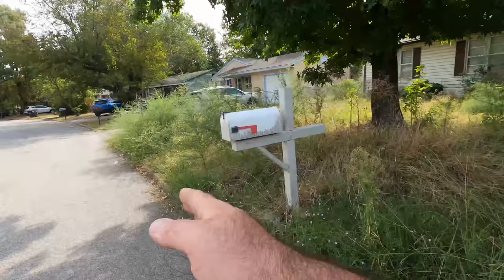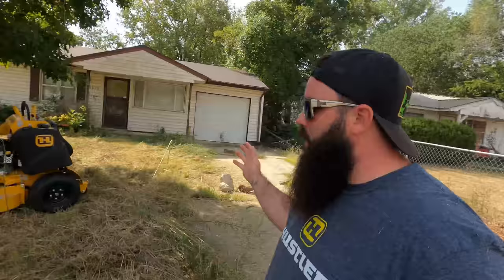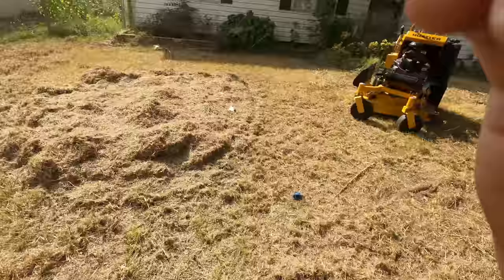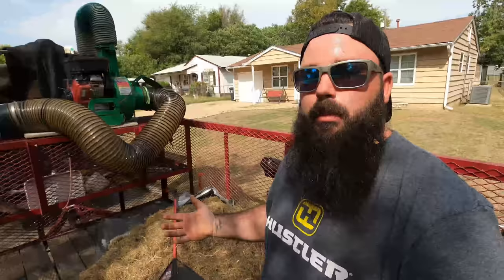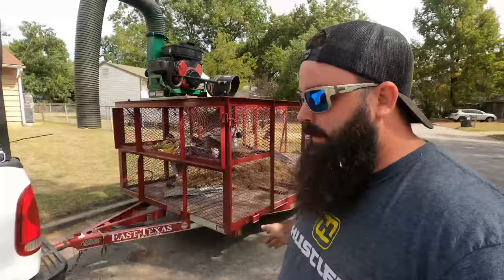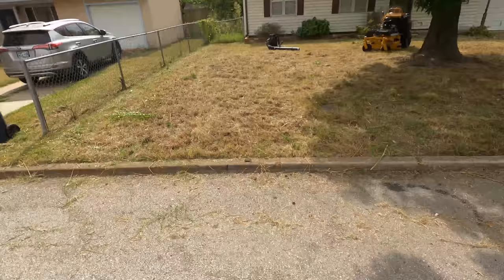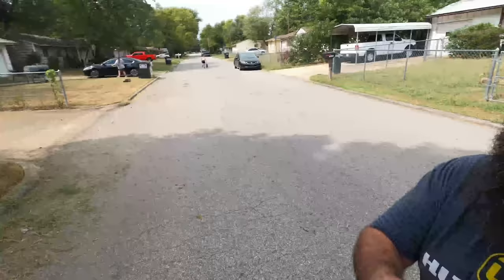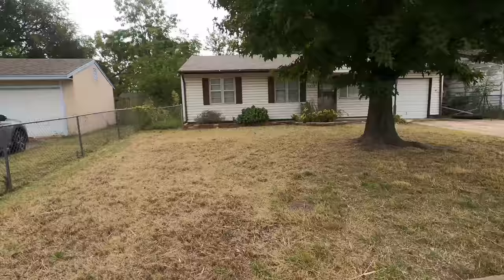MOWING this OVERGROWN CITY VIOLATION LAWN at NO CHARGE to the HOMEOWNER